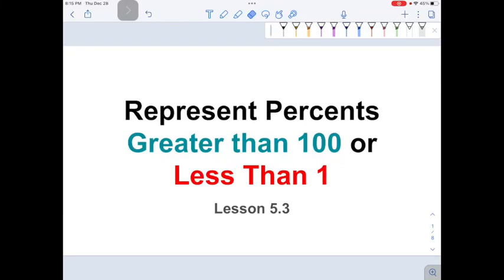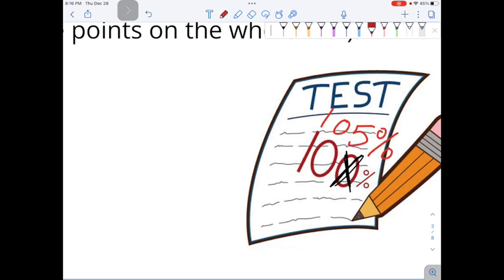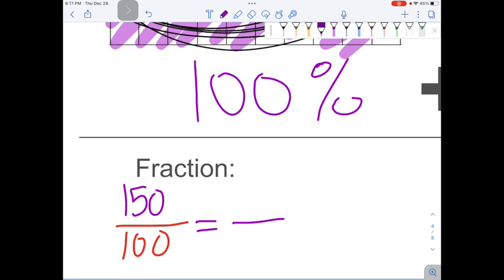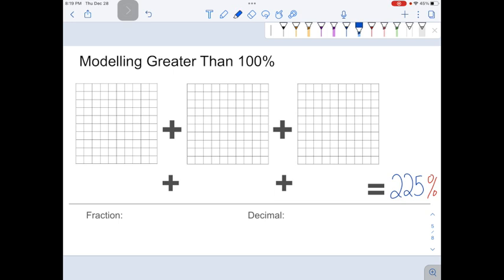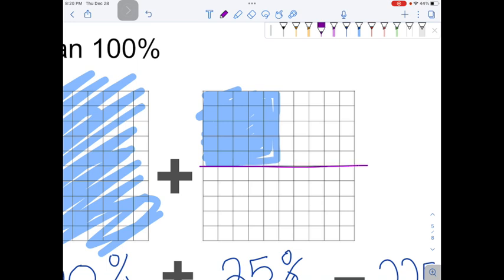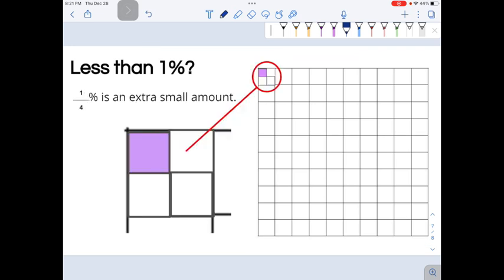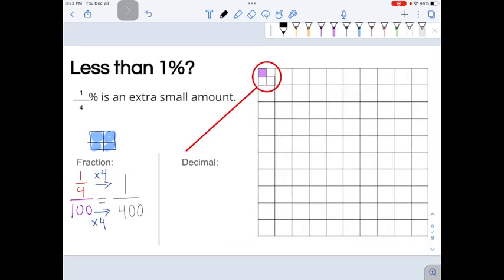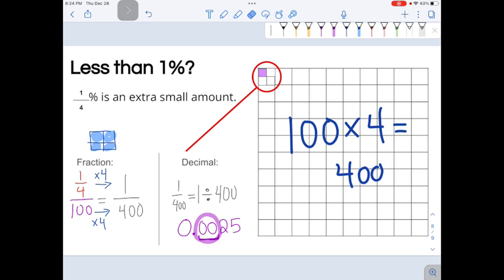5.3.1 - Representing Percents Greater Than 100 and Less Than 1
5.3.1 - Representing Percents Greater Than 100 and Less Than 1